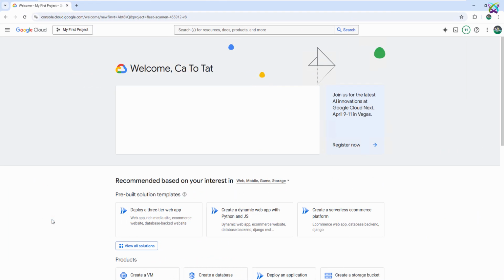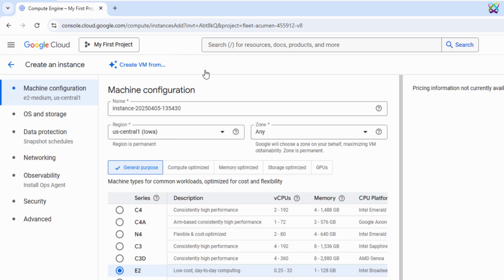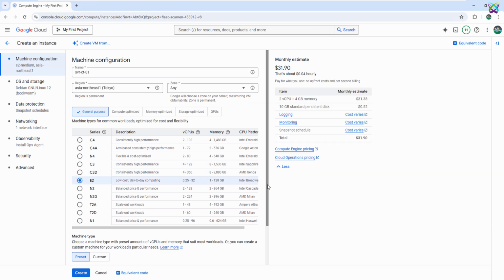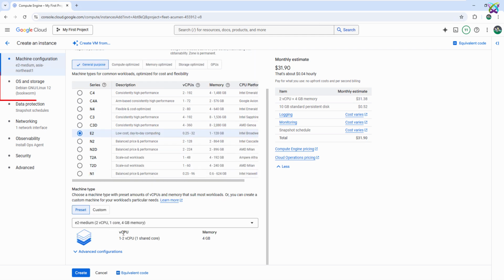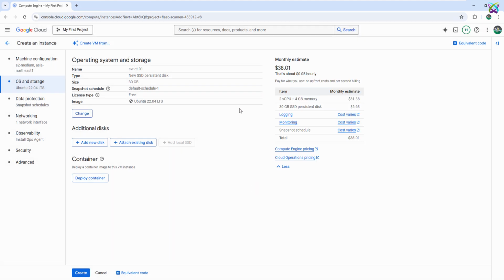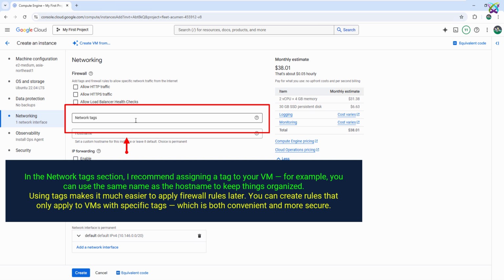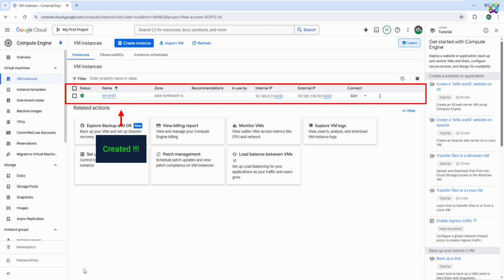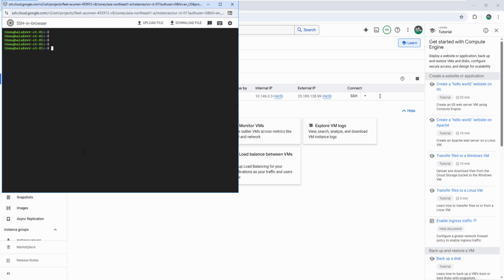How to Create a Linux VM Instance on Google Cloud Platform (GCP)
How to Create a Linux Virtual Machine (VM) Instance on Google Cloud Platform (GCP)

Want to create a Linux server on Google Cloud Platform (GCP)? In this video, I’ll walk you through the step-by-step process to create a virtual machine (VM) using Compute Engine — from logging in, setting the machine type, OS configuration, to accessing it via SSH.

👉 This is the perfect starting point to explore cloud computing and deploy real-world servers on GCP.